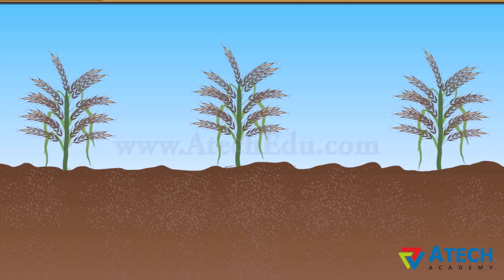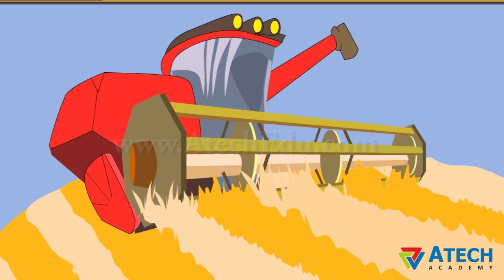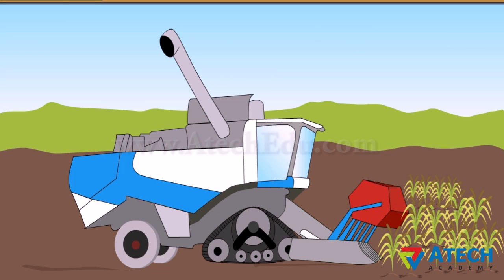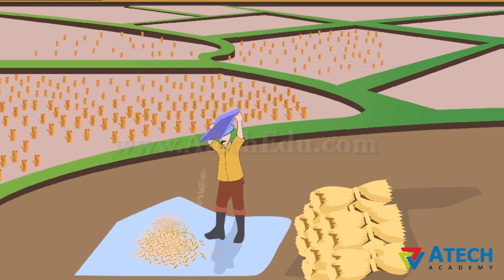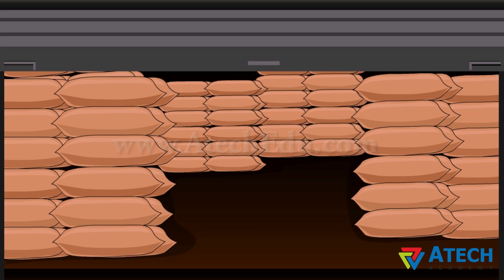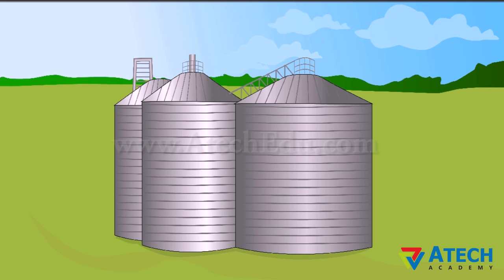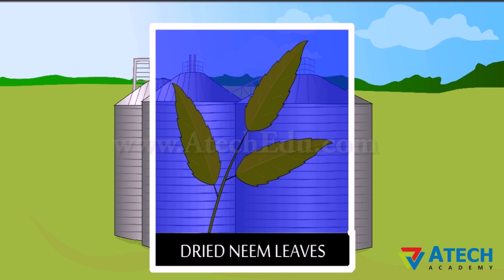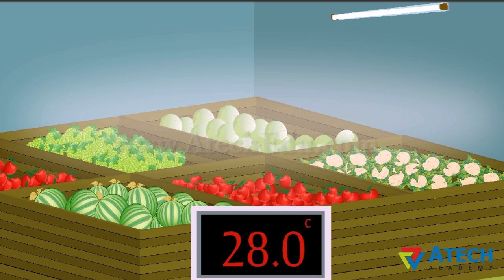Class VIII Science Crop Management - Agriculture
8th | 9th | 10th |  MATHS | SCIENCE